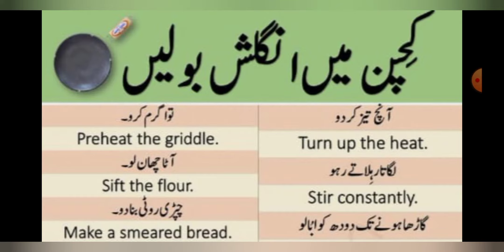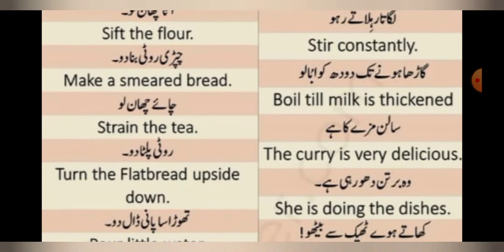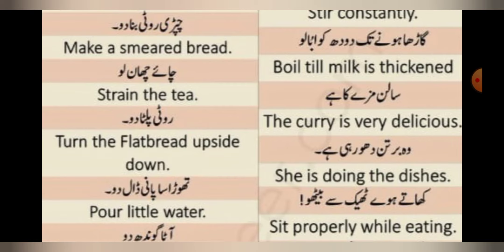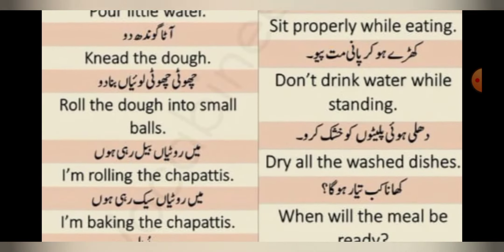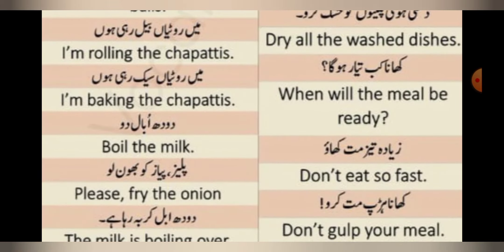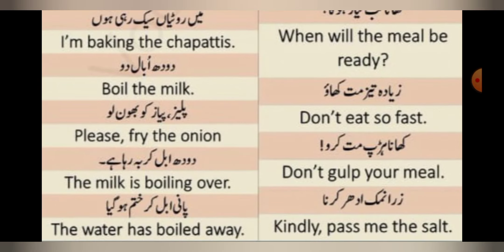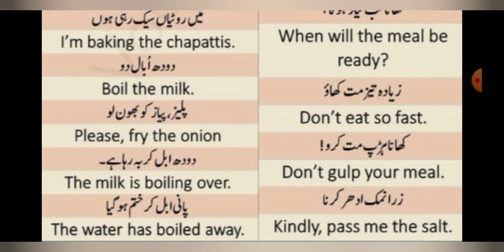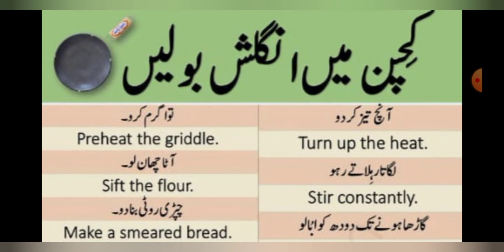Speak English at home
By watching my videos you can learn standard level of English. I am letting you aware that how to learn English as a foreign language. English is the foreign language and it is very important to learn all the techniques for speaking English very well. You will be able to use But with various ways. Now you are able to use But in different ways. My this video will give you some techniques about writing impressively.